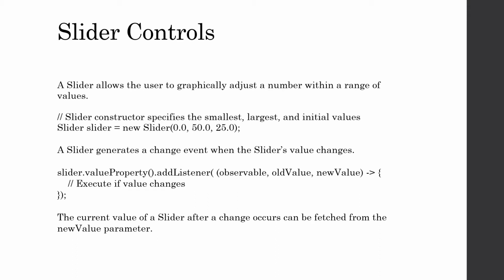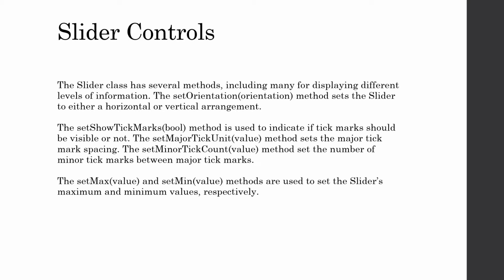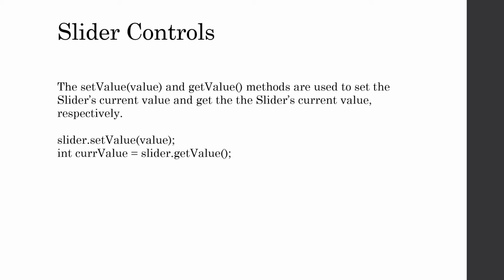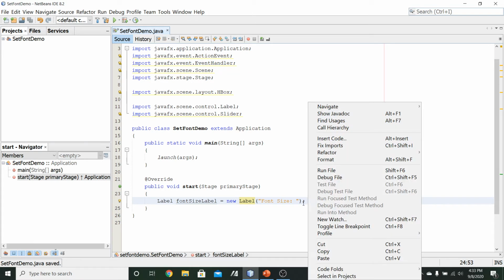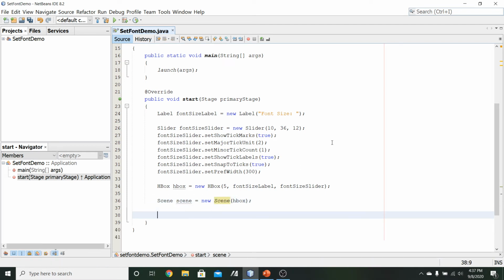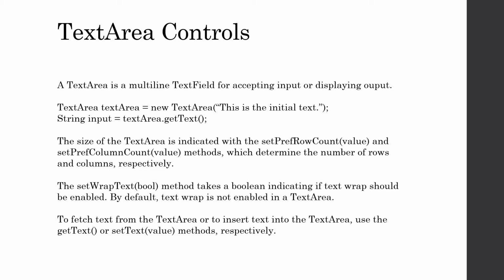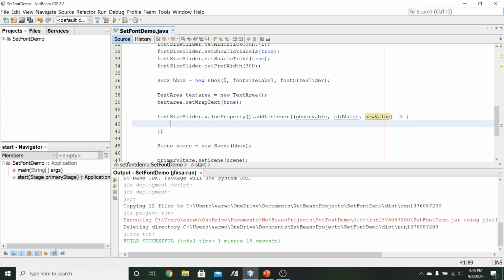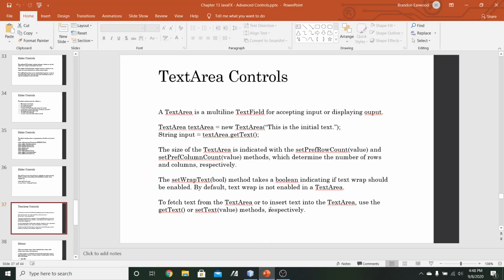Slider and TextArea Controls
This is one of several videos related to advanced controls in JavaFX as covered in the Programming Fundamentals II course taught at Texas A&M University-San Antonio. In this video, I discuss the Slider and TextArea controls with a sample program that uses both.